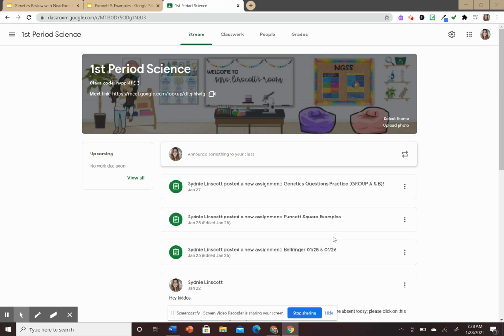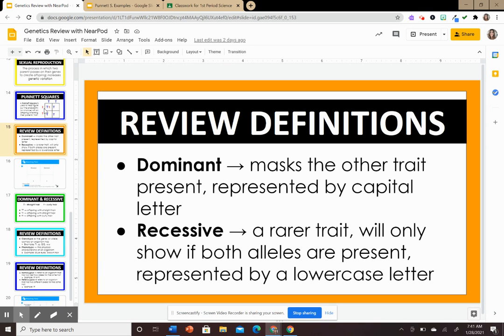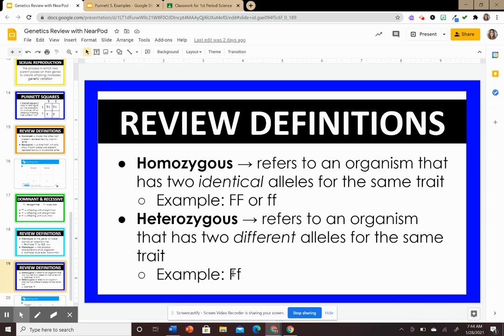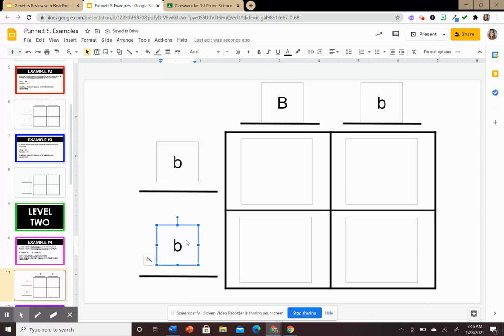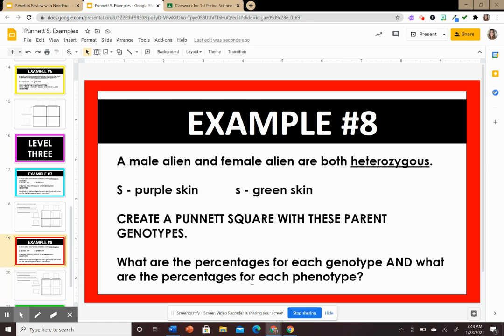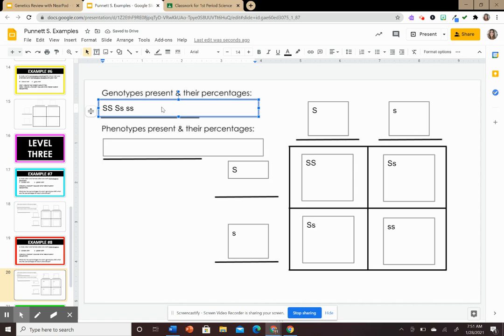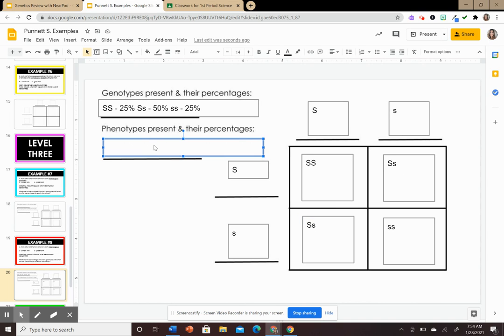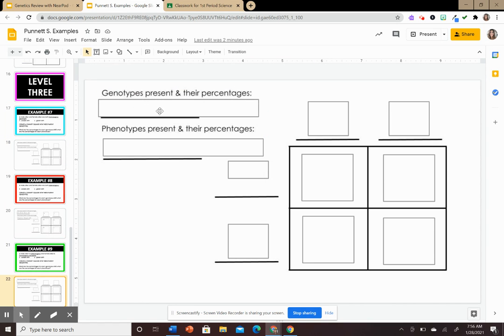Punnett Square Examples Assignment